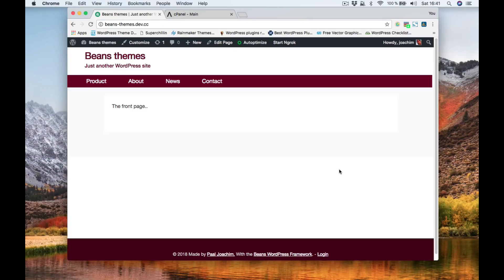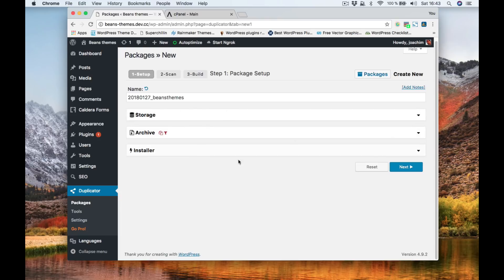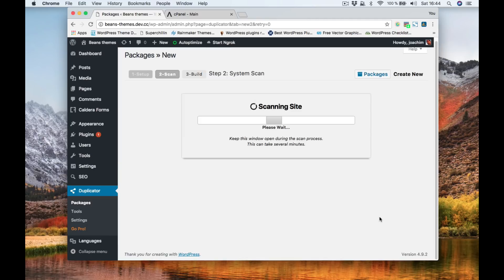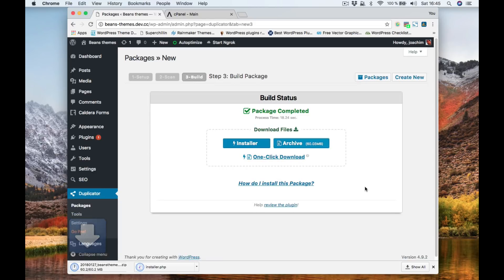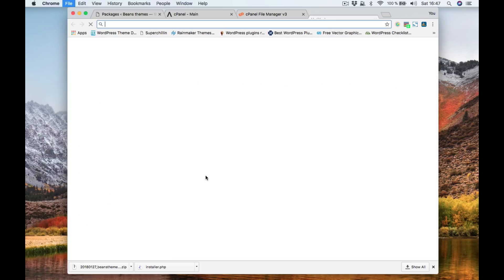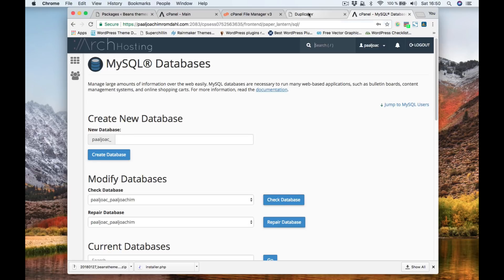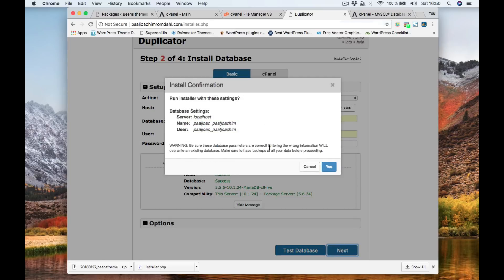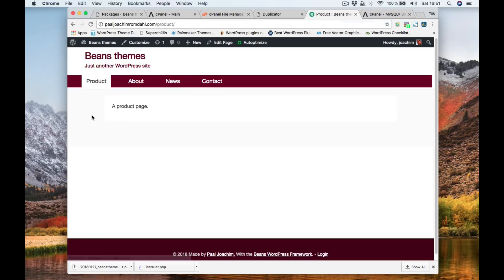How to use the WordPress plugin Duplicator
Here is a step by step how to use Duplicator:
- Information about creating a backup/clone.
- Moving it to another location/domain.
- Installing it at the other location/domain.
- NB! If your web host does not use cPanel then use ftp to upload the installer.php and archive zip file. Remember that to install the clone/backup you need to go to the domain name where it has been uploaded and then add /installer.php to the url. So it would be something like

Your host might not use localhost but another name. Contact them and mention that you are using the plugin Duplicator to upload your site and need the name they use instead of the name localhost.